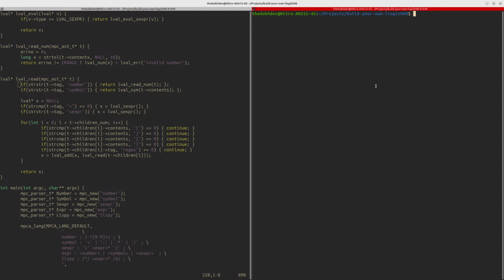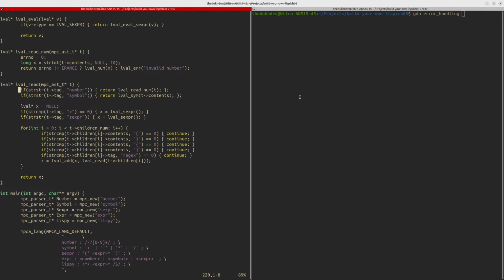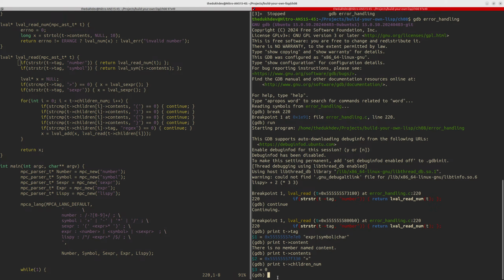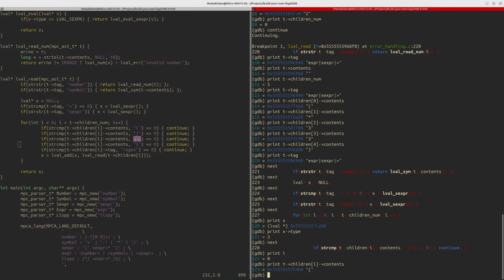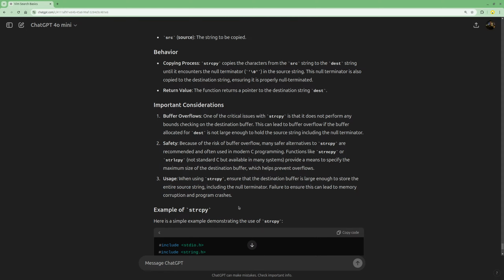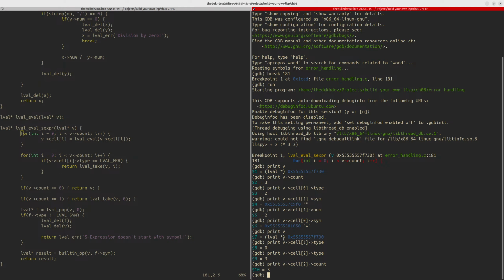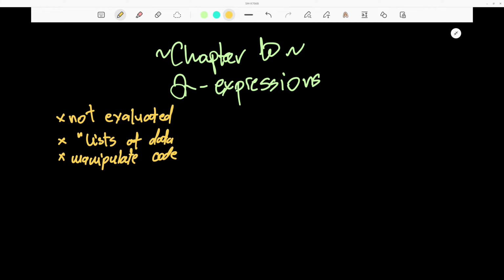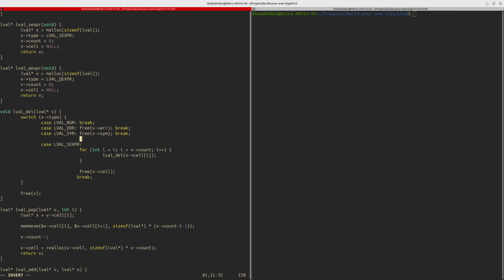Learning C every (other) day - S-Expressions in the Lisp - Build your own Lisp